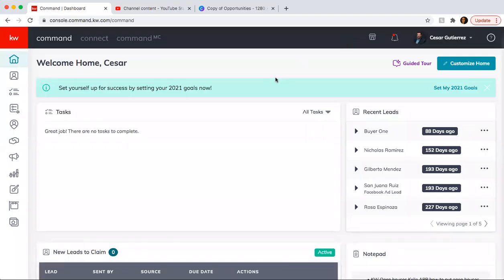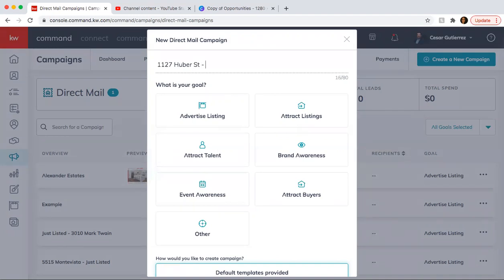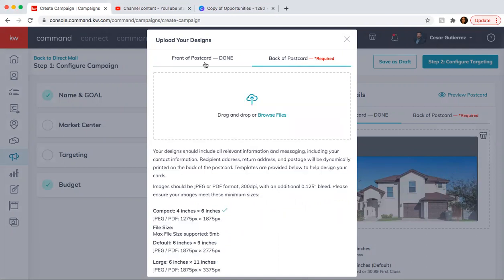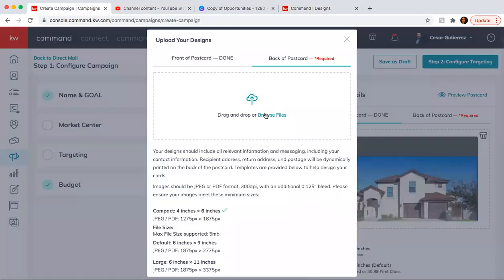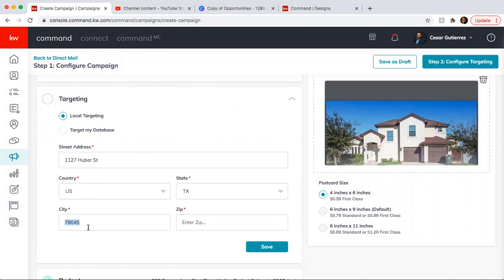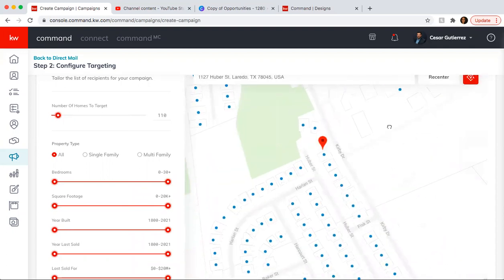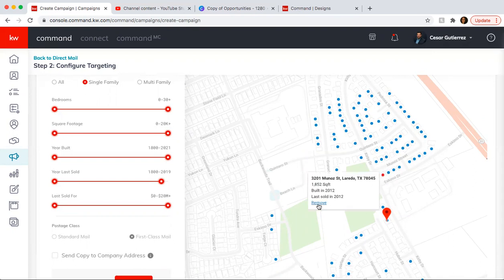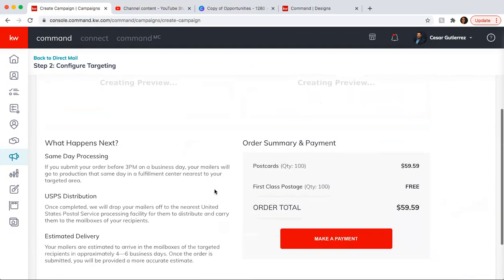KW Tech Training 75 Day Challenge - Day 18 Creating Postcards On Designs Part 2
Today we will learn how to send out postcards through the campaign applet. Please be sure to watch Day 17 to see how to create the post card!